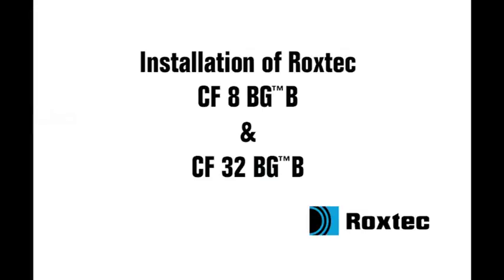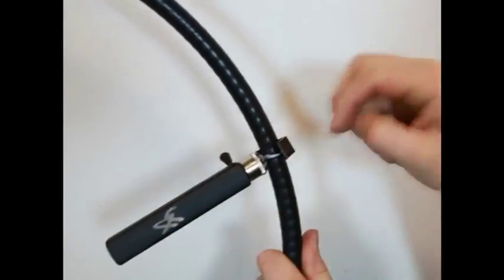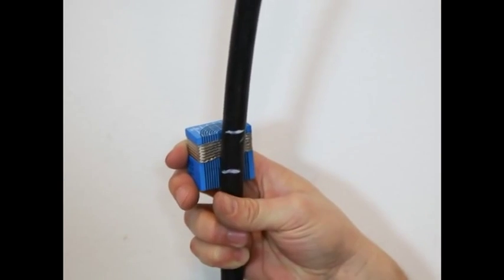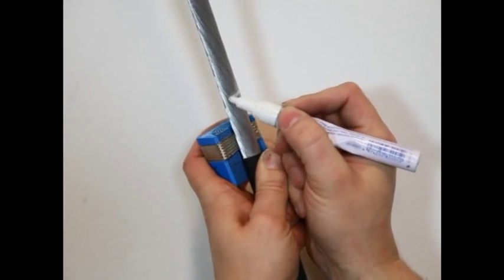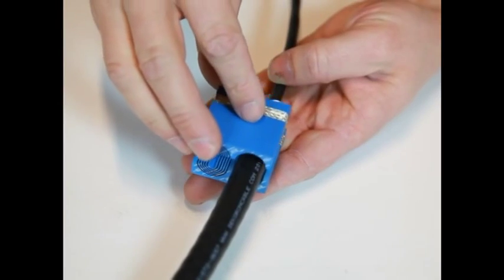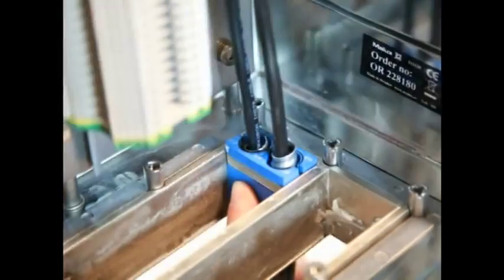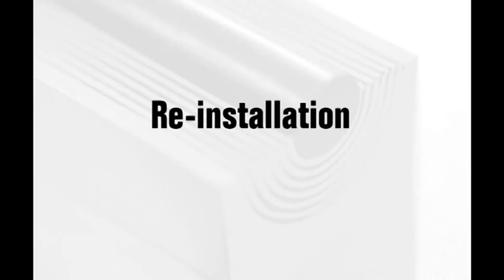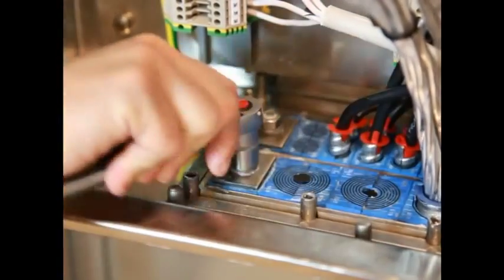Roxtec CF 32 BG™ B KIT Installation